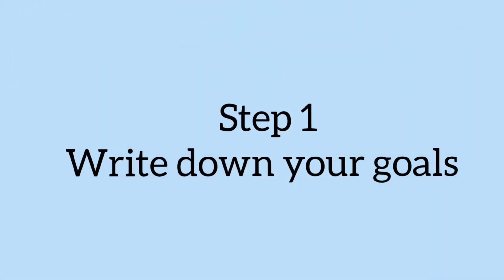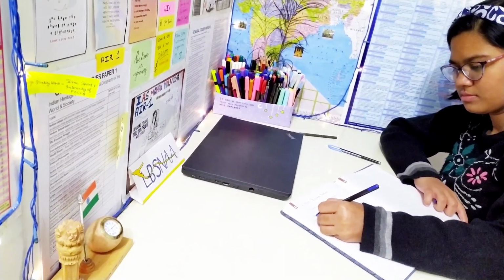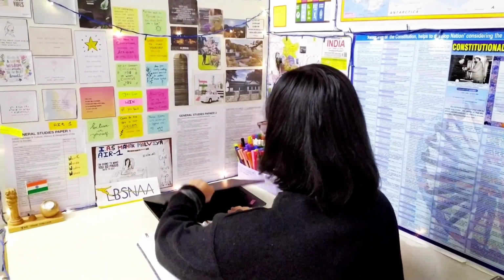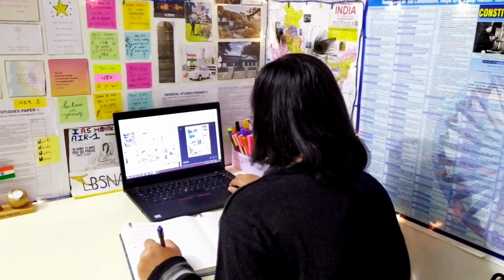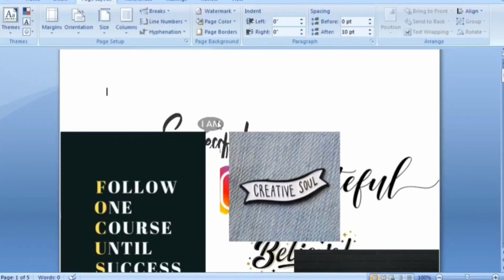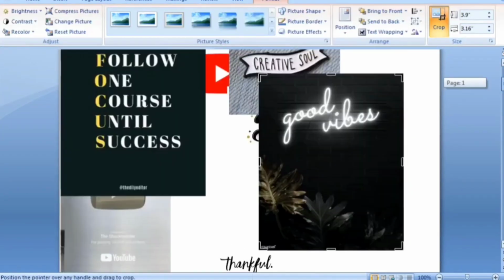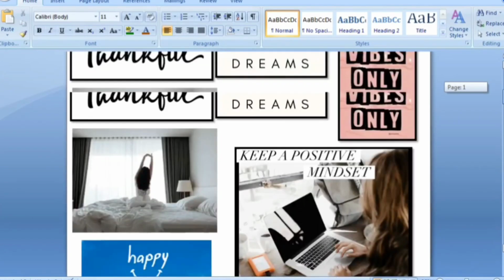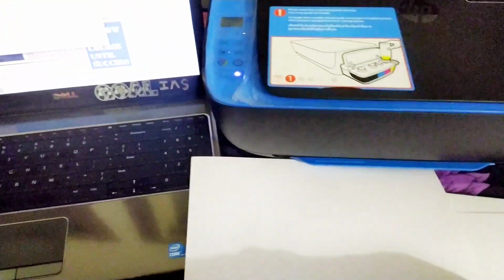How To Make A Vision Board for 2021 I Vision Board 2021 I Stubborn UPSC Aspirant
Hello Aspirants,
In this video, i show you how i make my vision board for 2021 and how you can make yours too..This is the first time i made a vision board.I hope you people like it and it will motivate you to work hard.

Until next time Take Care and be Safe.
bye.